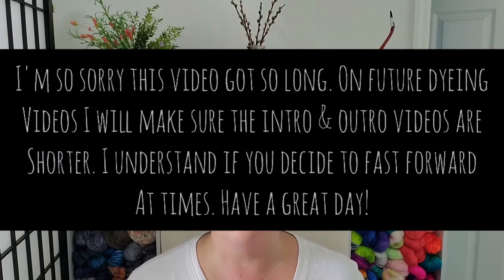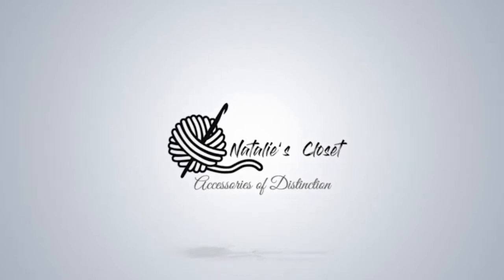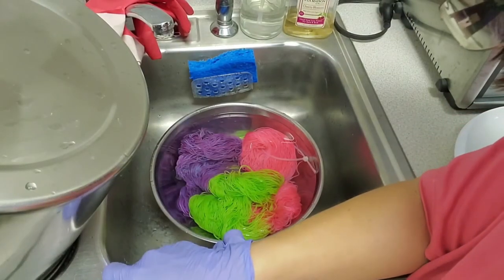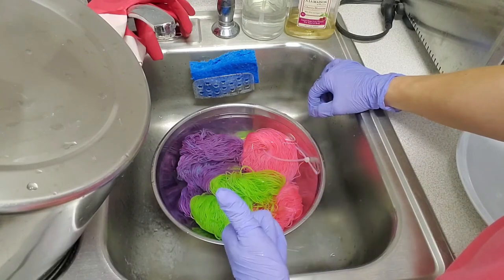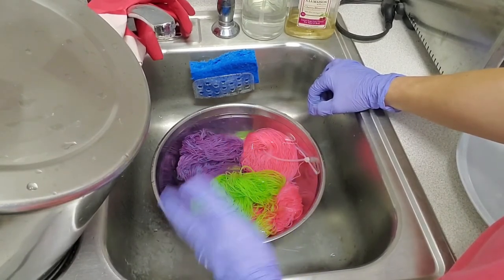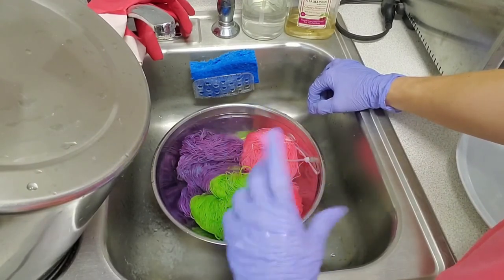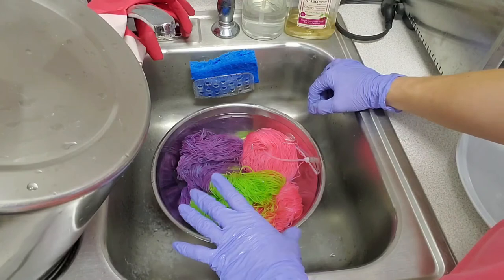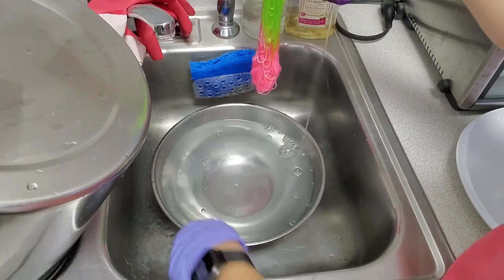My First Hand Painted Hank Of Yarn Using Wilton's Food Coloring!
OMG I'm SO excited because I HAND DYED my first hank of yarn and I think it turned out great & can't wait to hear what you all think!  This is the hand dyed technique am I'm using Wilton's food coloring again!  I would love to hear about your first time dyeing yarn!  Have a great day and I'll see you tomorrow night on my live at 9:30pm EST.

THANK YOU SO MUCH! You can buy anything at all - it doesn't have to be what I may have linked. Just click on one of my links before you checkout and a small percentage of your purchase will go towards Natalie's Closet. The price is the exact same for you! THANK YOU!

If You Wish to Send Happy Mail Postcards & Letters , Send It To:
Natalie Mikell
9355 113th St. N. #8374

Amanda Knits Website (If you sign up to her newsletter you'll get a 15% coupon for your first purchase)

Doggie Don't
Clover Amour Hook Set
Etimo Rose Tulip 4.5mm Hook
BEST Ledgle Rechargeable Neck Light
Clover Yarn Cutter Pendant
Yarn Swift
925 Sterling Silver Box Chain 30" Necklace
10 pc Tape Measure Set
240 Piece Stitch Marker Set
Accuteck ShipPro Postal Scale
Ravelli Lightweight Aluminum Tripod (The one I use was the 61" but it is not available right now, this one is the 53" one and then they also have taller ones)
Neewer Ring Light (I use)
Tarion Tripod Extension Arm (I use for reviews)
Boya Microphone (Have & like but phone mic is great on my phone too)
American Biotech Labs - Silver Biotics - Daily Immune Support Supplement with SilverSol Technology - 32 fl. oz.
American Biotech Labs - Silver Biotics - Advanced Healing Skin Cream
Try Audible Premium Plus and Get Up to Two Free Audiobooks

NOW if you REALLY REALLY liked it, PLEASE SHARE!

I appreciate you supporting my channel!